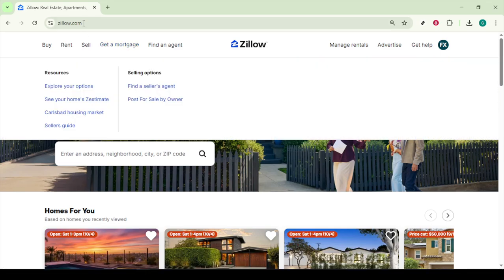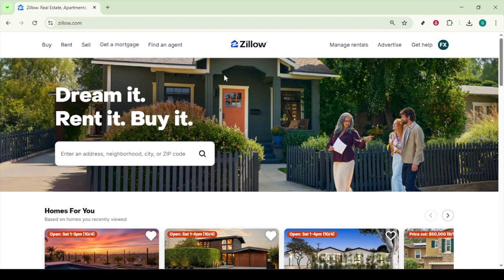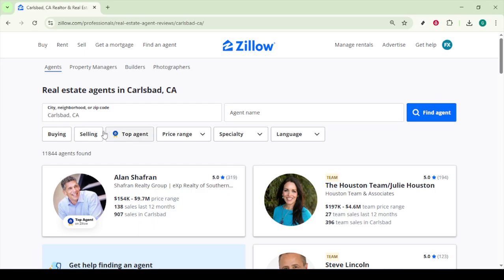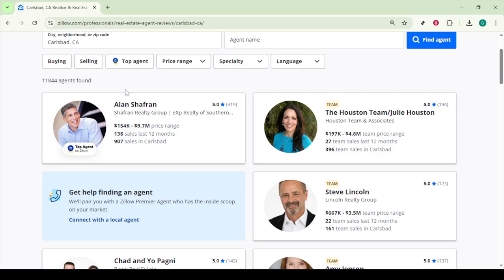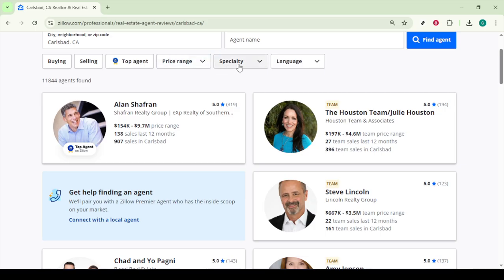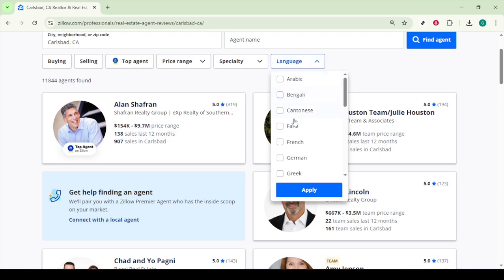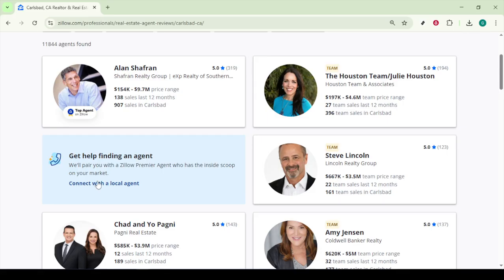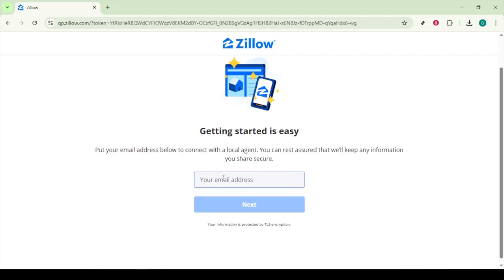How To Find An Agent (For Beginners)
Learn how to find a real estate agent on Zillow. Simple guide to connect with trusted local agents for your home search.